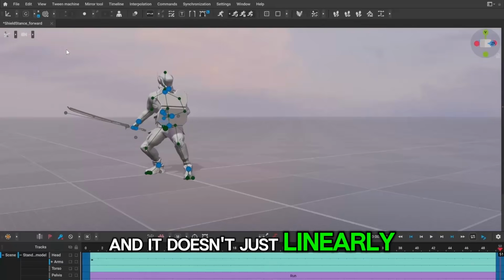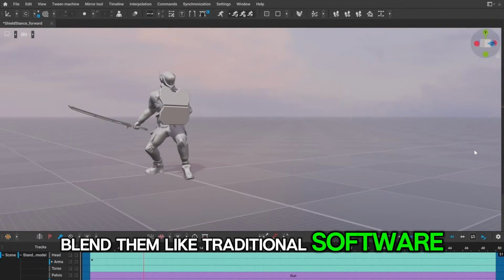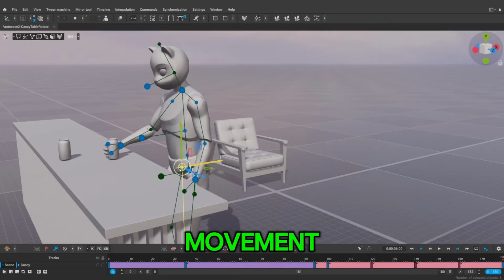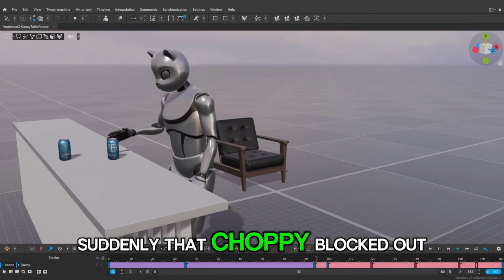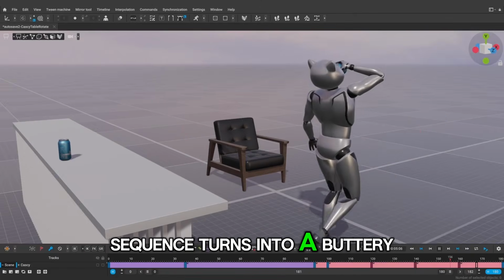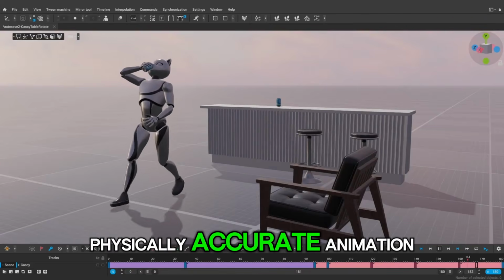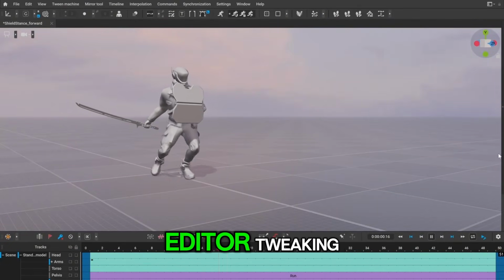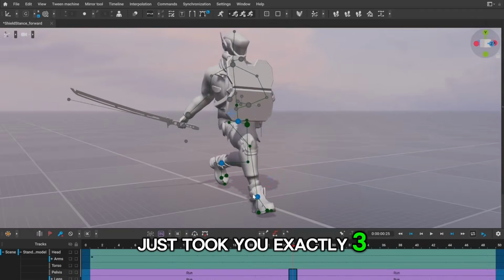AI Just Fixed 3D Animation's Biggest Problem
Every 3D animator knows the pain of floaty, janky keyframes. But what if AI could fix your physics in just one click? 🤯

In this video, we dive into how new AI-assisted physics tools are completely changing the 3D animation workflow for indie game devs and 3D artists. We’re looking at how you can skip hours of tedious graph-editor tweaking and use AI to automatically calculate weight, momentum, and follow-through. From 1-click AutoPhysics to Animation Unbaking, this is the ultimate AI 3D animation workflow for 2026.

Whether you use Blender, Unreal Engine, or Maya, this software might just be what Endorphin was always meant to be. Is AI cheating at animation, or is it the new industry standard? Let's find out.

⏱️ VIDEO CHAPTERS
0:00 - The Biggest Problem in 3D Animation
0:18 - Best FREE 3D ANIMATION Software in 2026
0:49 - How AI AutoPosing Actually Works
0:58 - AI Inbetweening & AutoPosing (No More Keyframes?)
1:36 - Quick Rigging Tool in Cascadeur
1:58 - AutoPosing tool
2:16 - COPY/PASTE RETARGETING
2:26 - TURN VIDEOS INTO ANIMATION
2:44 - Animation Unbaking
3:05 - What is the best animation tool in 2026?
3:31 - Is Cascadeur animation software free?
3:35 - is ai going to replace animators?

Topics covered in this video: AI 3D animation, Cascadeur tutorial, AI physics for game dev, how to animate in 3D faster, Blender AI tools, Unreal Engine 5 animation workflow, fixing floaty animation, AI mocap cleanup, indie game developer tools 2026.